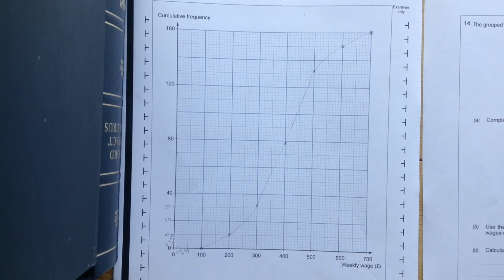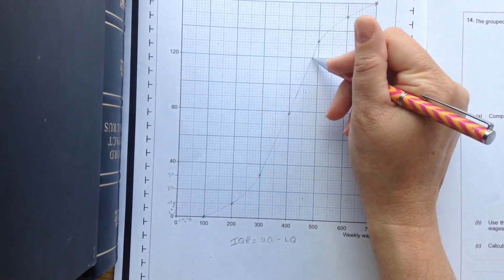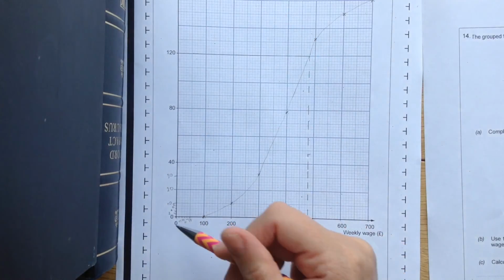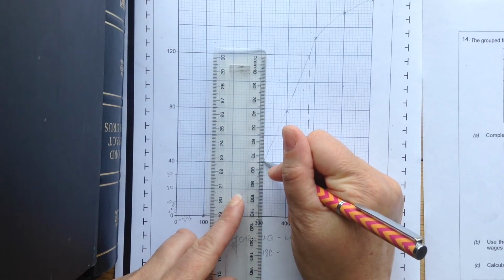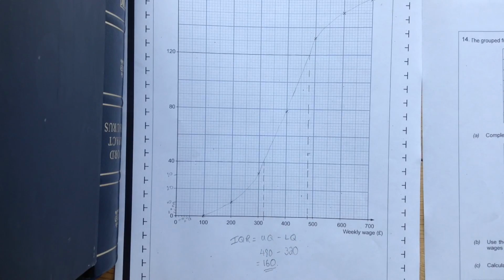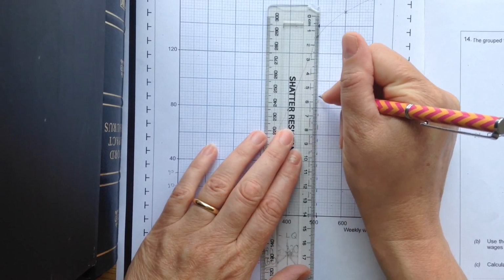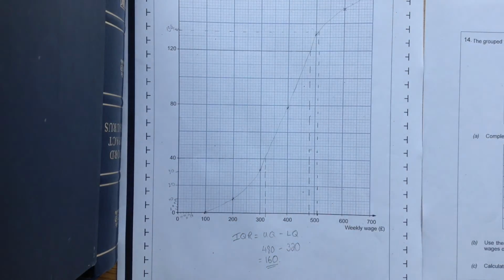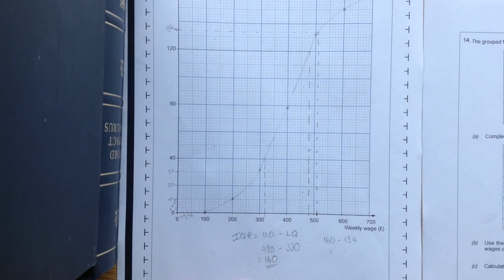Intermediate tier mathematics P1 Q14 cumulative frequency